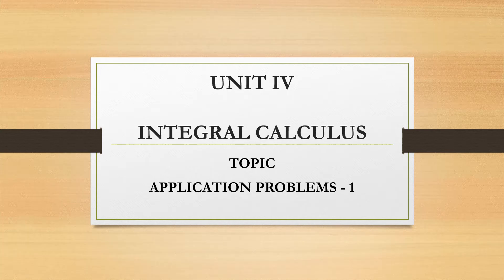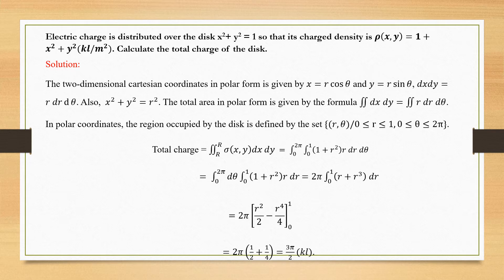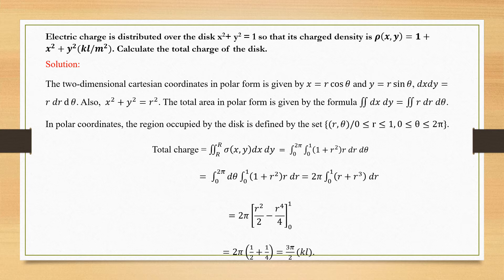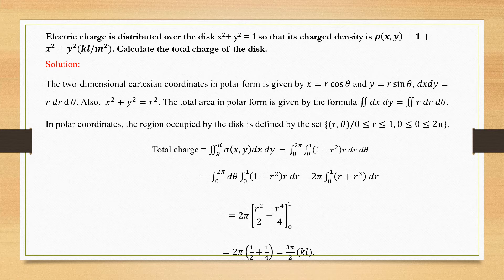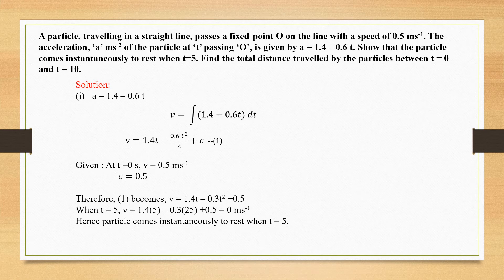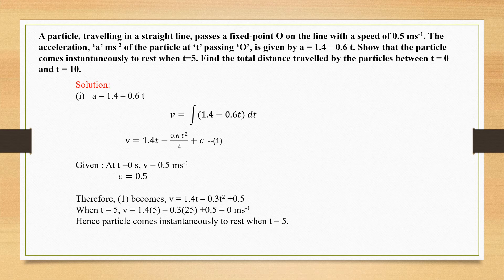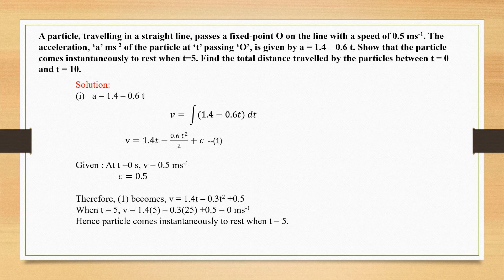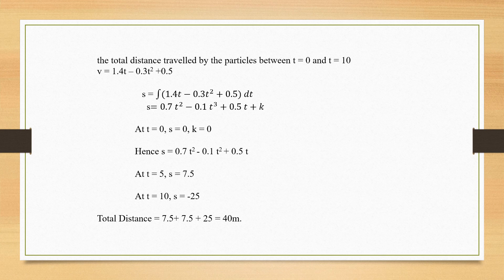Integral Calculus Application problems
Discusses application problems